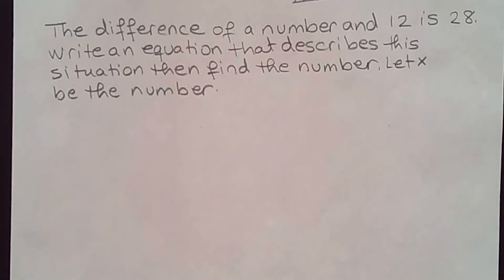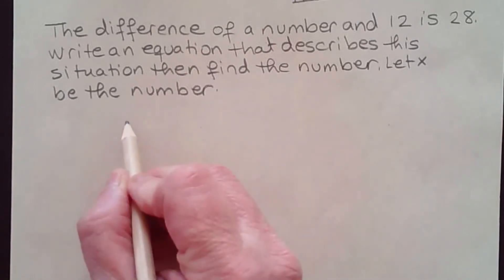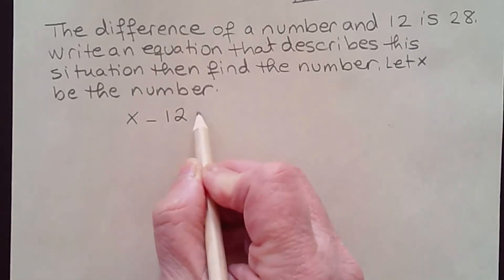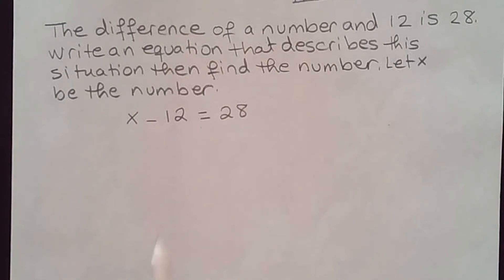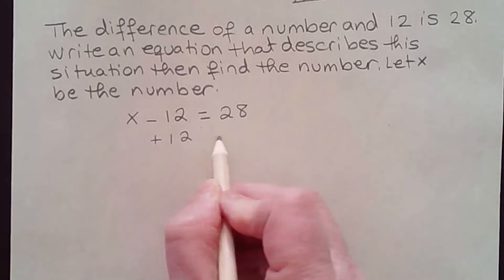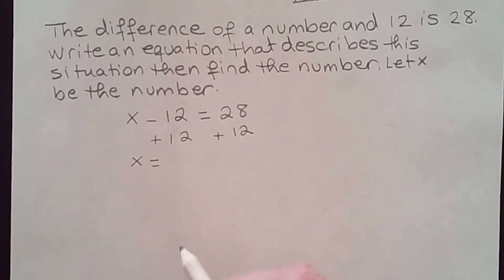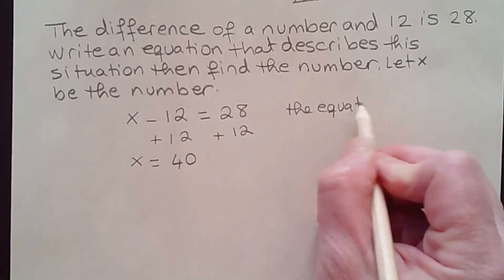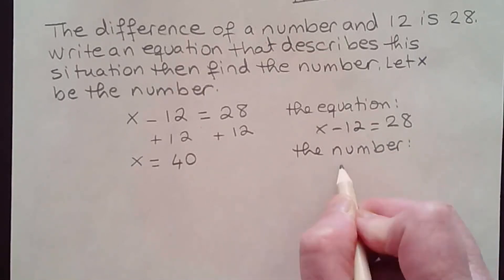How to Solve A Number Word Problem. The Difference of a Number and 12 is 28. Find the Number.Algebra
In this algebra word problem video, you will explore how to solve a number word problem. The difference of a number and 12 is 28. Find the number.